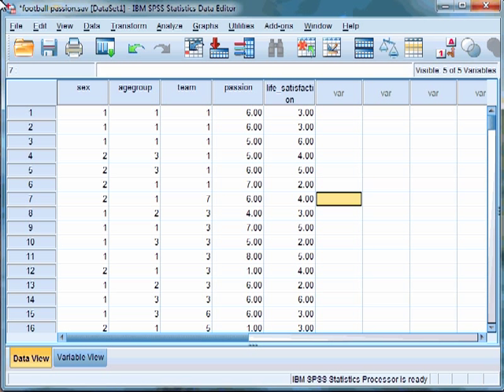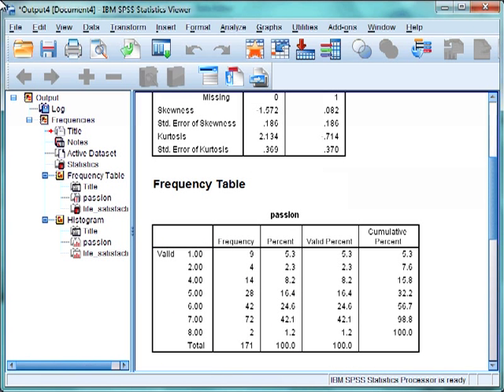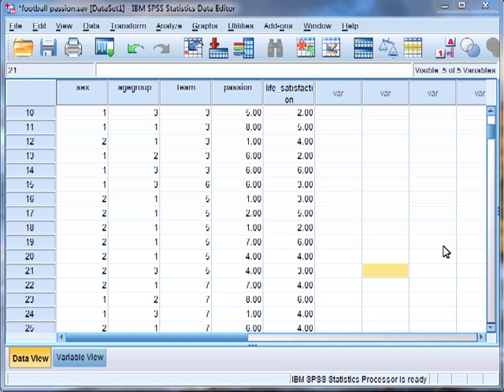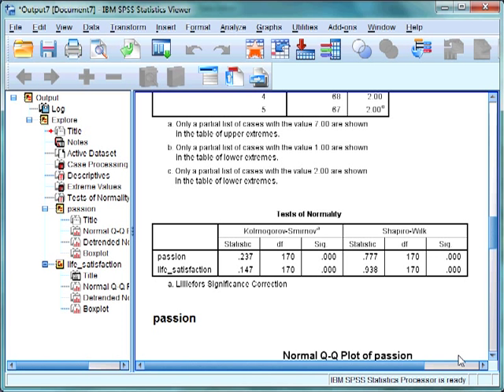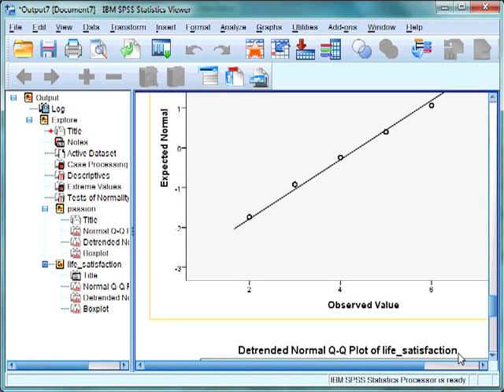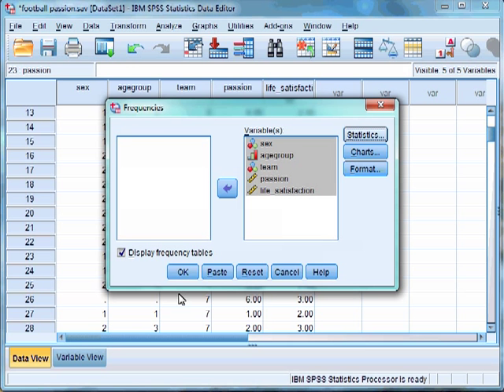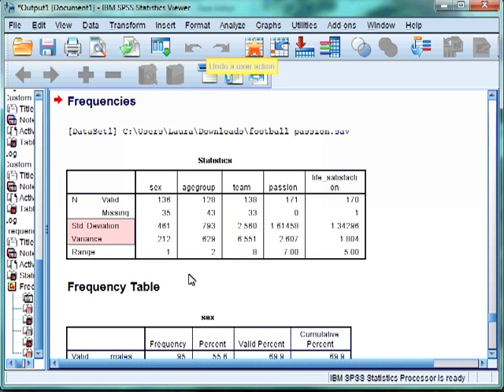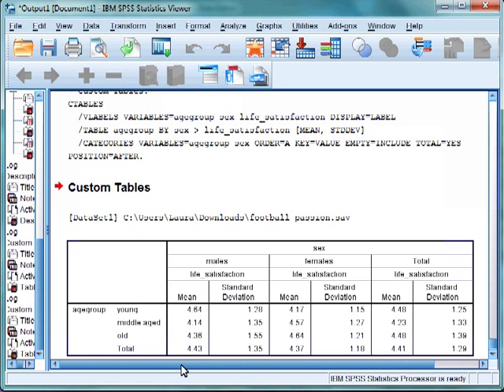Measures of central tendency and variability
How to check distribution of data, identify outliers and create measures of central tendency and variability